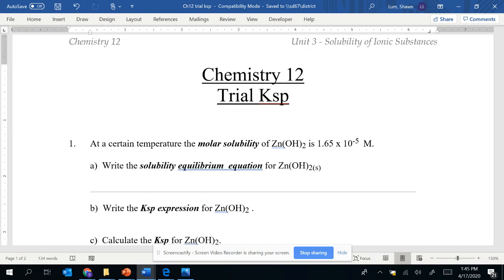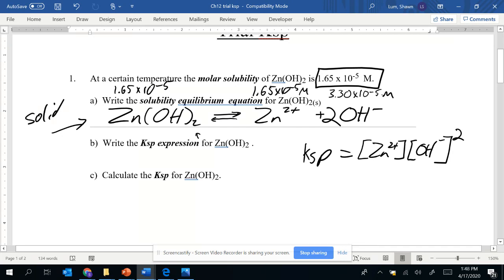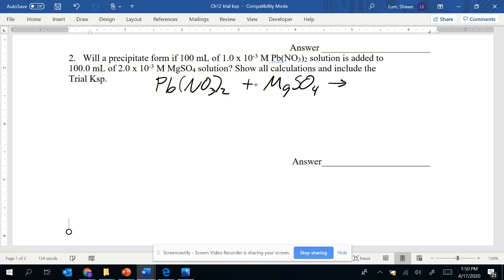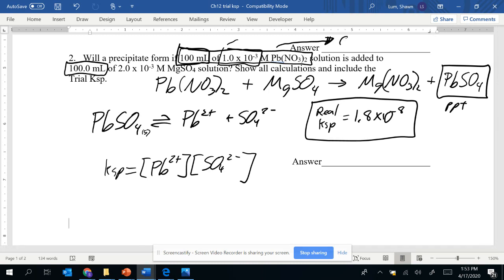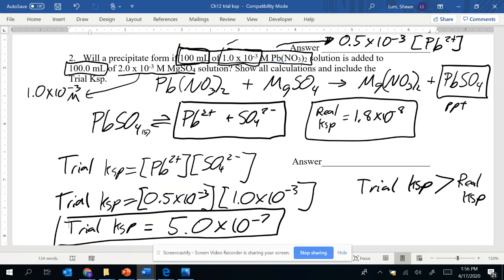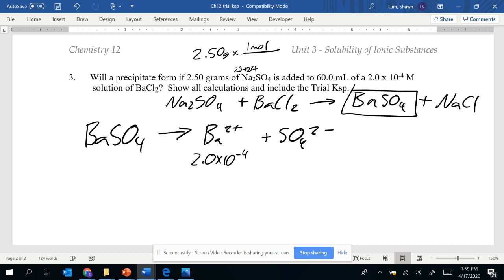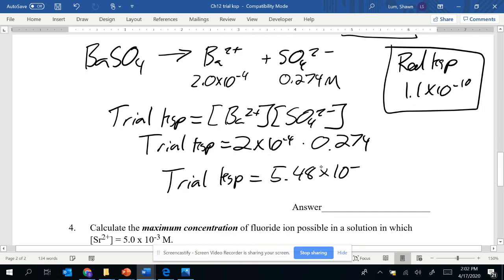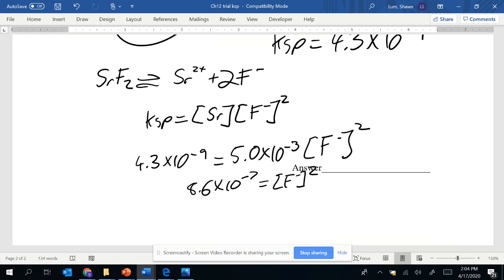Trial Ksp Video